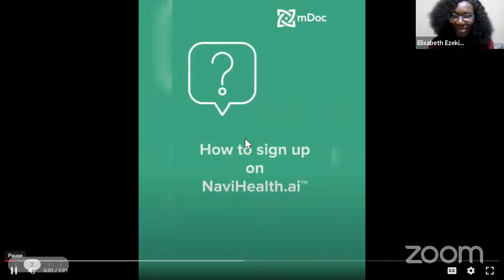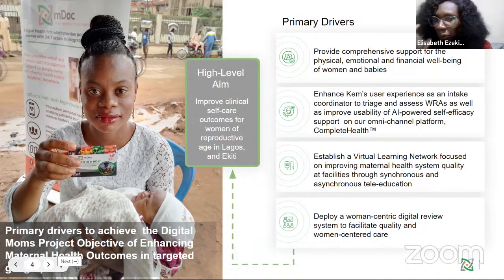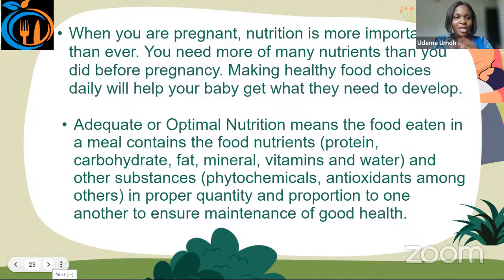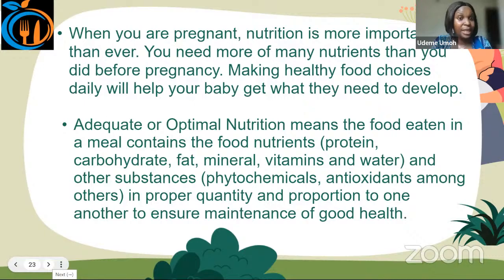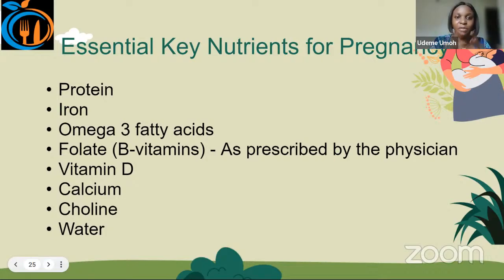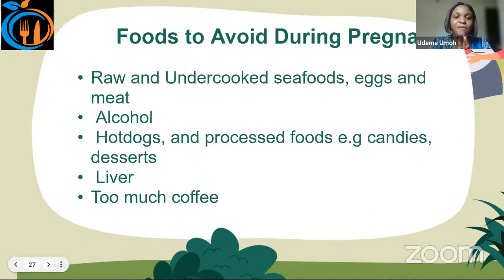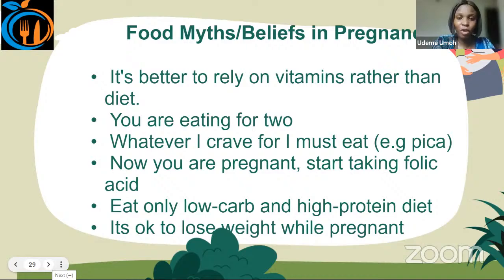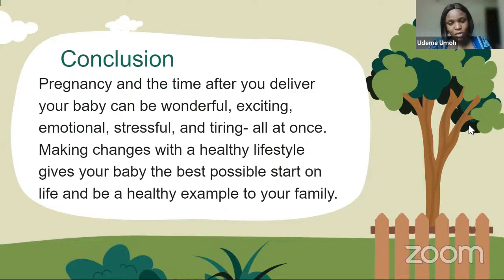Healthy Nutrition During and After Pregnancy II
Discover the vital role of maternal nutrition in safeguarding the health of mothers and their babies. Proper nutrition can reduce maternal deaths by up to 20%, according to the WHO, making it a key component of maternal care worldwide. In 2019, mDoc’s study on non-communicable diseases among women in Lagos and Abuja revealed some concerning statistics: only 28.8% of women consumed the recommended five servings of fruits and vegetables daily, 51.9% were overweight or obese, and a staggering 55.3% of pregnant women were anemic. Join us as we explore the importance of maternal nutrition and its impact on maternal and child health.